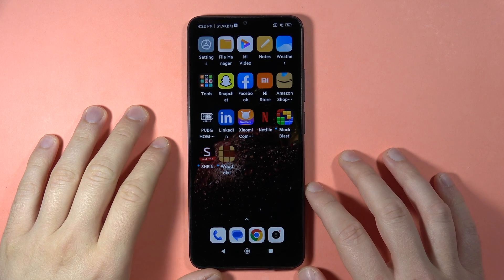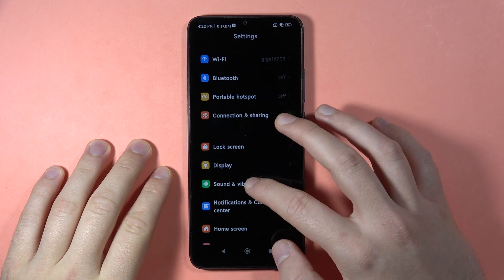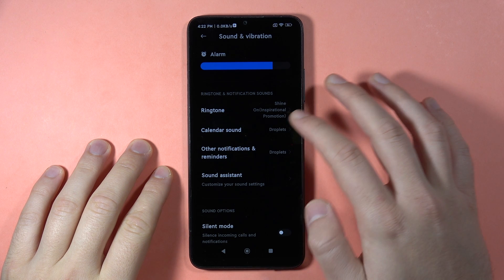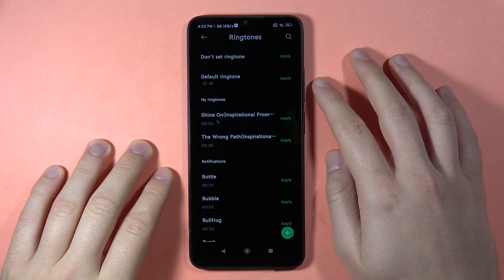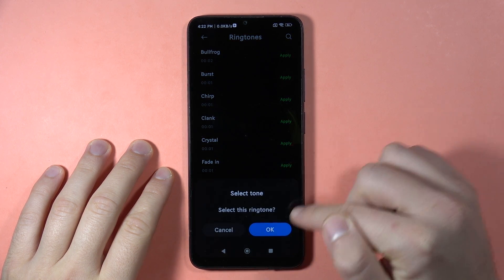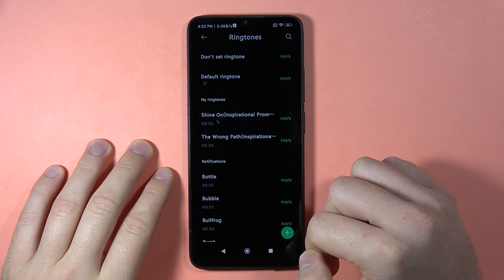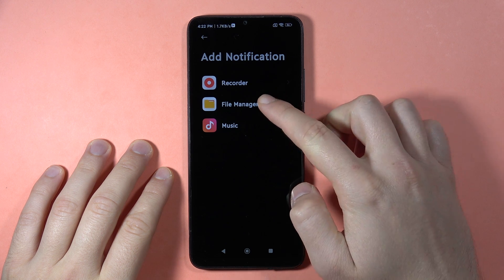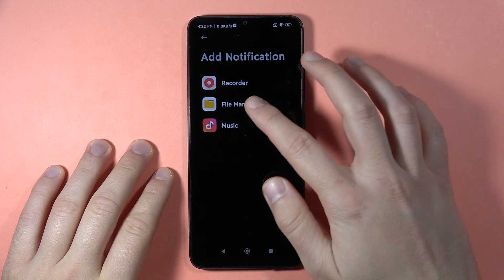Redmi 13C: Change Notifications Sound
Personalize your Redmi 13C experience by learning how to change the notifications sound with this video guide. Follow the simple steps to customize the sound for notifications, adding a personal touch to your device's audio alerts.